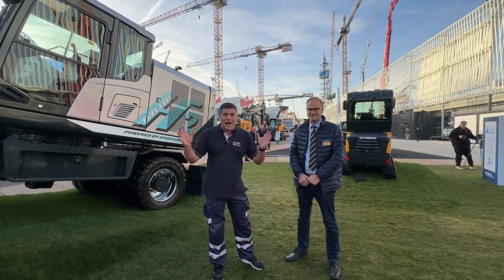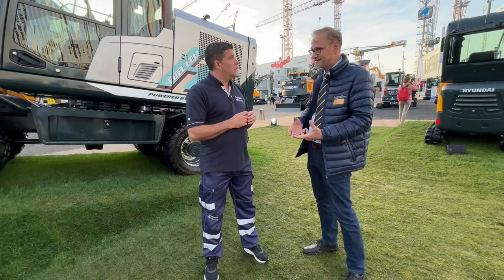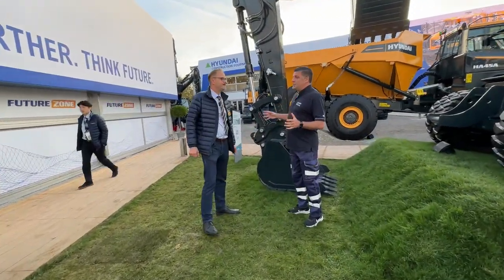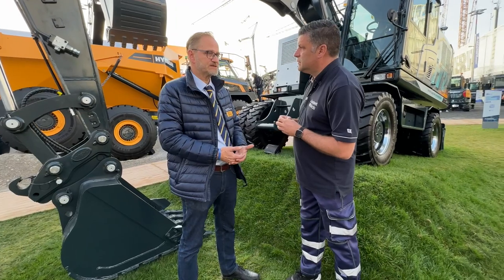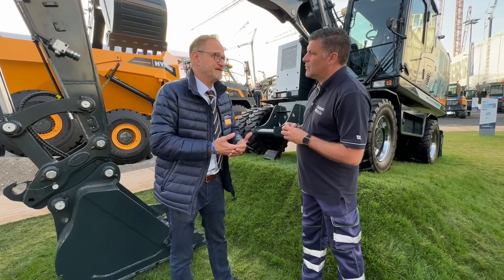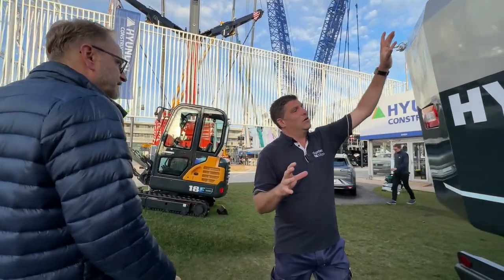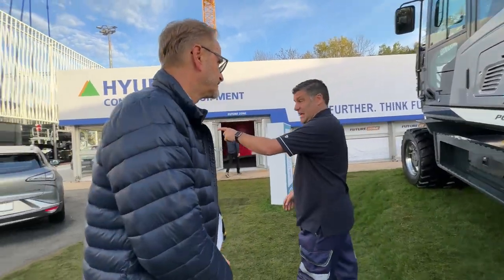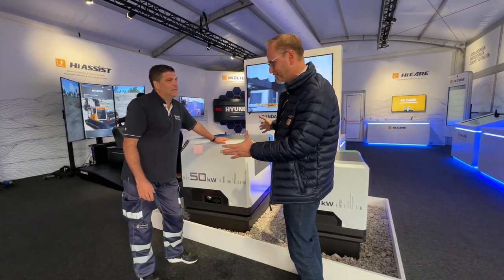Hyundai reveal its Hydrogen wheeled excavator prototype at Bauma with Peter Sebold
Hydrogen meets Hyundai at Bauma with the HW155H working prototype - Peter Haddock talks to Peter Sebold Wheeled Excavator product specialist

The striking design might not make it past the Hyundai designers who will get their hands on it once field trials have been completed.

The Hydrogen is pumped into ‘NOT’ a tank by Hyundai Mobis Hydrogen Fuel Cell - or as we would call it an onboard power plant that creates electric power on demand leaving the drops of water as the only emissions.

This cell is tried and tested as it also features in the Hyundai car and truck range.

We discover the refuelling point which is super small and yet allows the cells to be refuelled in around 10 minutes from empty, which gives the machine a range of 8 hours and at a speed of up to 40km/h means travel from site to the refuelling site operation can be done very quickly.

This is why the wheeled excavator in urban environment applications is the ideal first start for the Hydrogen revolution on job sites

Peter explains more in this video interview.